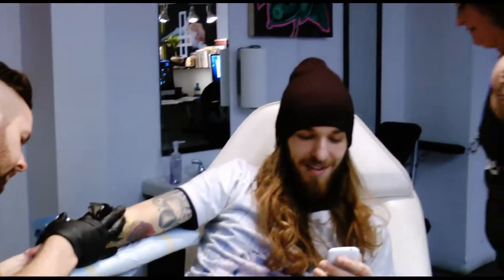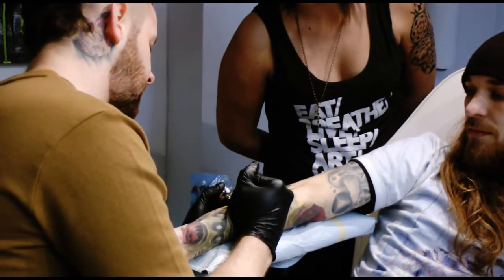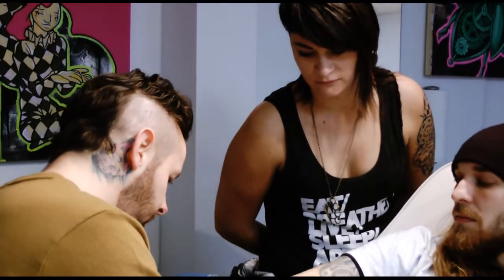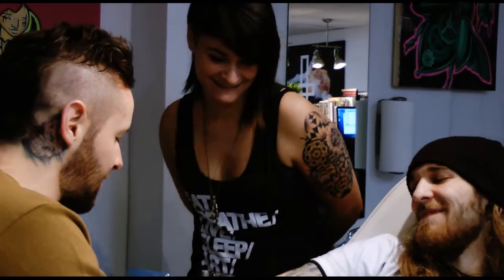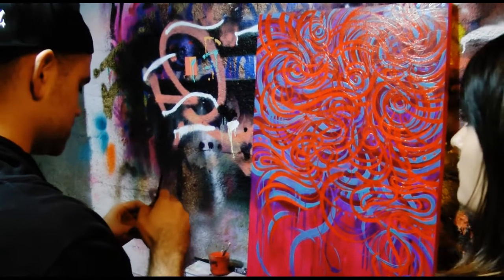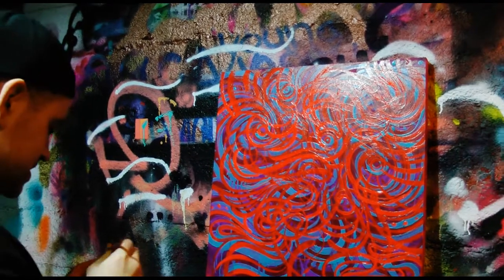S.U.N.T. № 01 - Series Premiere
This week we cover Genghis Shawn and Ian Olsen's tattoo artist vs. tattoo artist collaboration, a little Q&A with Matt Andres, and a glimpse of Wolf/Sheep studio buzz.

00:22 Intro
00:38 Erik Van Kobra
01:10 Matt Andres
01:22 Liam Sebelius
01:35 Becca Boo
01:50 Paris Parker
02:10 Genghis Shawn
02:30 Genghis Shawn vs Ian Olsen vs Paris Parker
03:30 Matt Andres vs Paris Parker

VIDEO PRODUCTION & FILMING
Arya Hawker

AUDIO PRODUCTION
Liam Sebelius, Arya Hawker

- Hard Cover Novella
Peopletalk

- Flood
RL Grime

- Booty Me Down
Kstylis

- Boys Don't Cry
The Cure

- You're The One
The Black Keys

- Wagon Dub
Murge

//WOLFSHEEP ARTHOUSE
2013